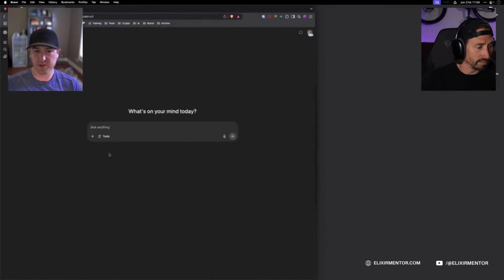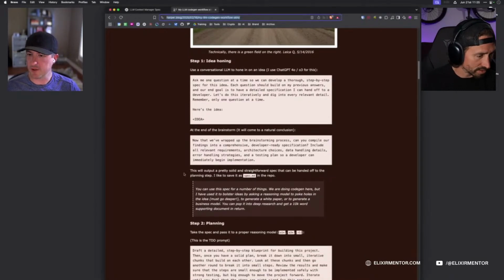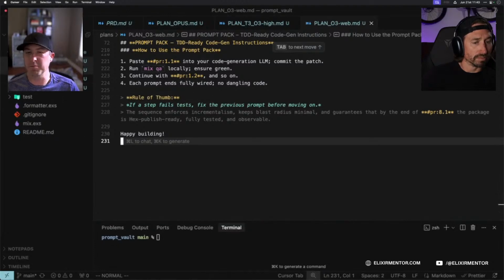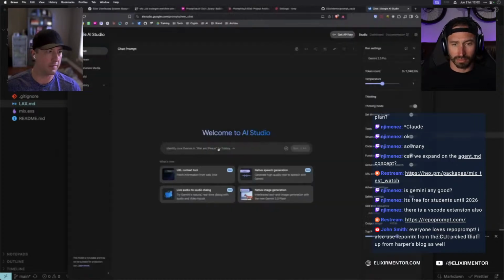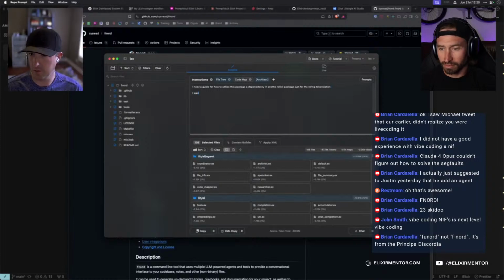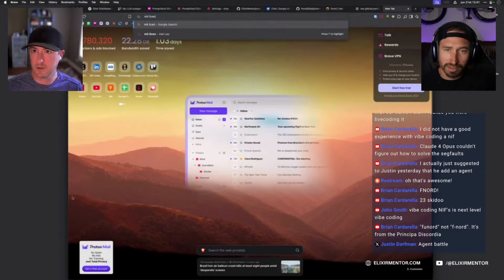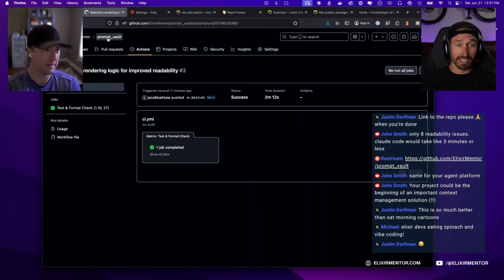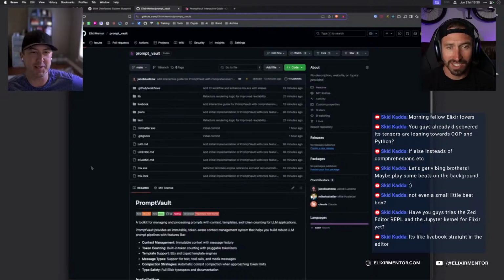We Vibe Coded a Real Hex Package with AI in 2 Hours (O3 + AMP Code)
We let AI plan, code, test, and publish an ENTIRE Elixir hex package - and it actually worked! Mike Hostettler (@mikehostetler) joins me to build PromptVault, a real LLM context management library now live on hex.pm. Using O3 for planning and AMP Code for implementation, we achieved 83% test coverage and published to production - all in one session!

What we built:
✅ Complete LLM context management system
✅ Token counting and context compaction
✅ Template engines (EEx + Liquid via Solid)
✅ 131 passing tests (83.4% coverage)
✅ Full documentation and LiveBook tutorial
✅ Published to hex.pm as "prompt_vault"

00:00 - Introduction and sponsor message
04:00 - Using Super Whisper for voice-to-text planning
08:00 - Starting O3 planning process
11:00 - O3 generates project requirements (PRD)
22:00 - Comparing planning outputs from O3, Claude Opus, and Gemini
28:00 - Setting up GitHub repo and sharing files
32:00 - Installing and configuring AMP Code
40:00 - AMP Code starts autonomous implementation
50:00 - Introducing mix test.watch for continuous testing
58:00 - Repo Prompt demo with FNord codebase
1:10:00 - Integrating FNord for token counting
1:25:00 - Preparing package for release (adding deps)
1:35:00 - Creating README and documentation
1:43:00 - Running Credo strict and fixing warnings
1:48:00 - Publishing to hex.pm (password issues but success!)
2:08:00 - Creating interactive LiveBook tutorial
2:09:00 - Integration testing reveals edge cases
2:20:00 - Wrap-up and reflections

Tools Used:
🤖 O3 (OpenAI) - Project planning & architecture
⚡ AMP Code - Autonomous implementation ($10 of tokens!)
🎤 Super Whisper - Voice-to-text for planning
📦 FNord - Token counting (not TikToken)
🧪 Mix test.watch - Continuous testing
📚 Repo Prompt - Code context management
💎 Gemini 2.5 Pro - Free large context analysis